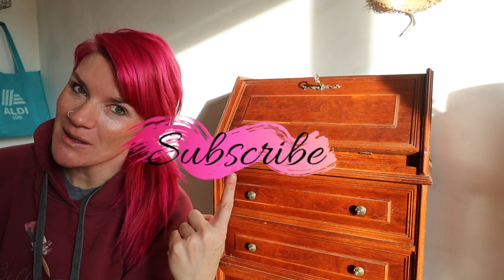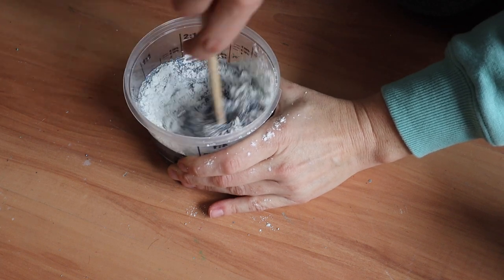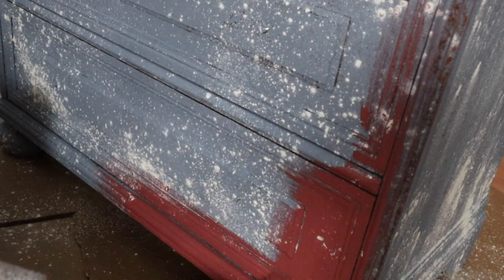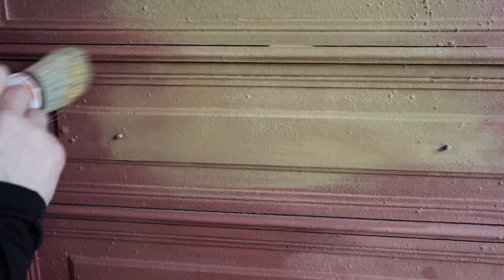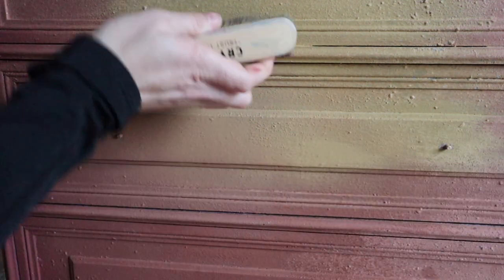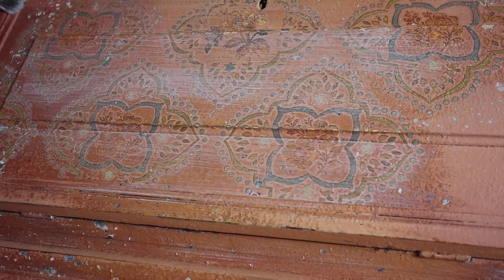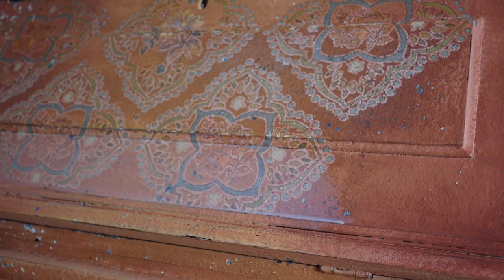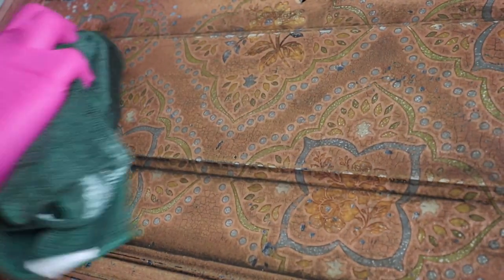Aged Furniture Transformation - Blending Paint, Crackle and Color Washing!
Supply List

Paints-

Pureco: Firebird, Rosewood and Dandelion
Country Chic- Dark Roast

Saltwash Texture additive-

Metal Scraper

Carbide Scraper

 bella renovare,  blend paint on furniture chalk paint blending textured furniture,